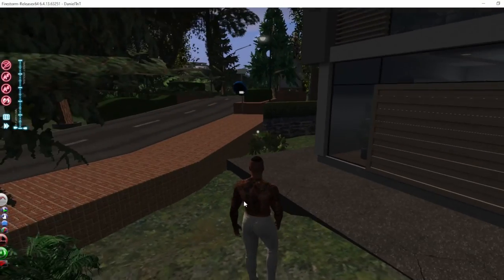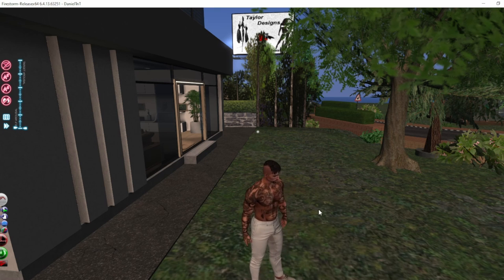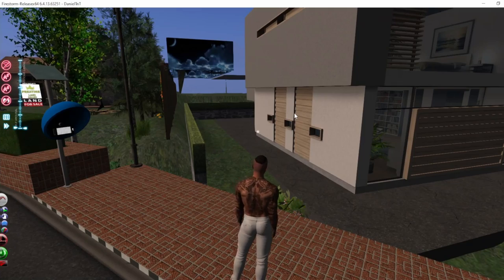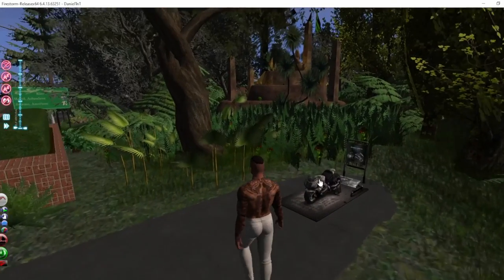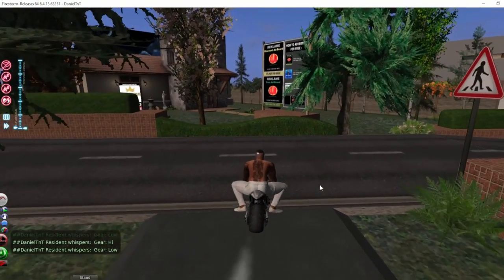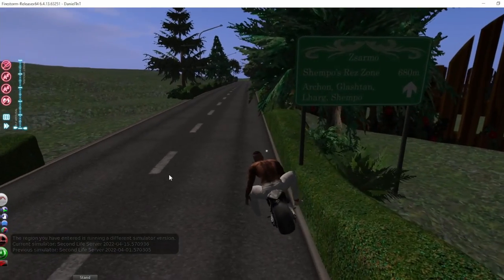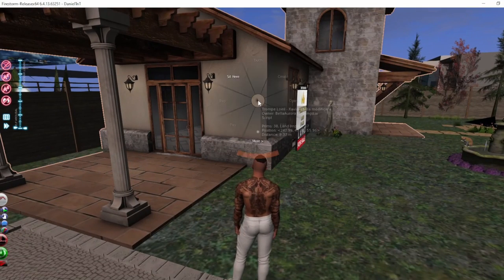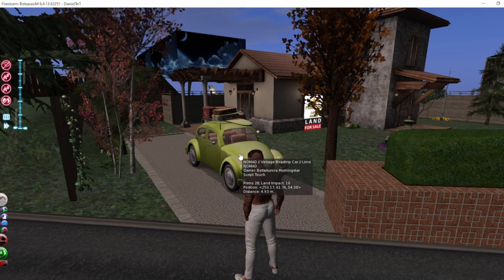SECOND LIFE - House Security Alarm & Panda on a Motorcycle | The Road Tour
Triggered another security trap in a house but made it out before getting caught and tortured!